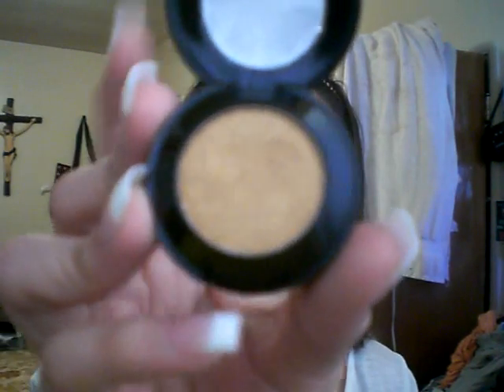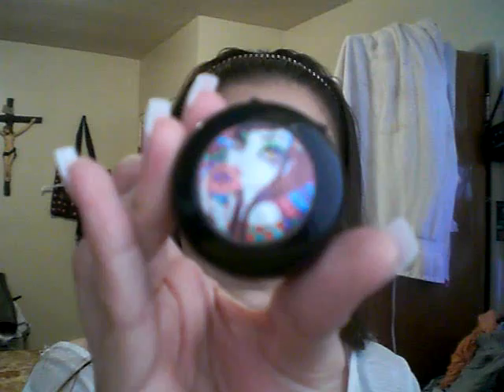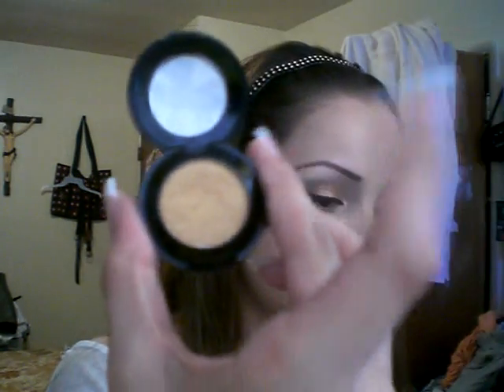Gold / Brown look-KupcakeKutieCosmetics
Hi Everyone, So here comes another tutorial using KupcakeKutieCosmetics ..
Hopefully you guys enjoy...

purchase something girls :)